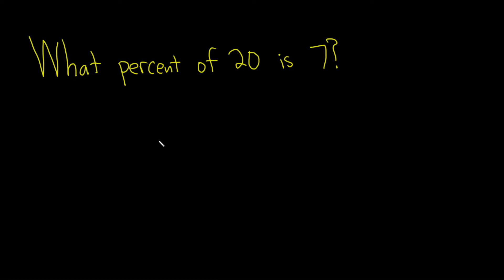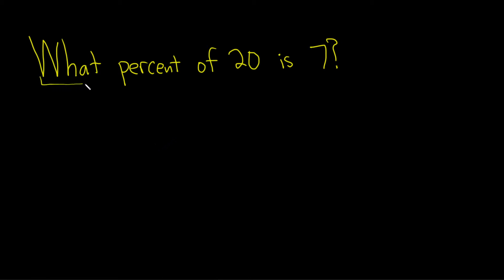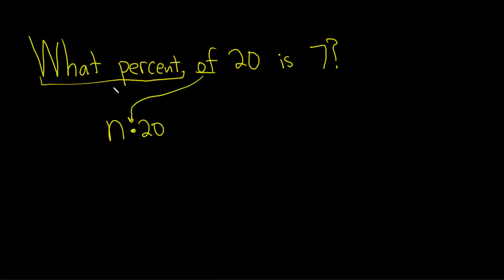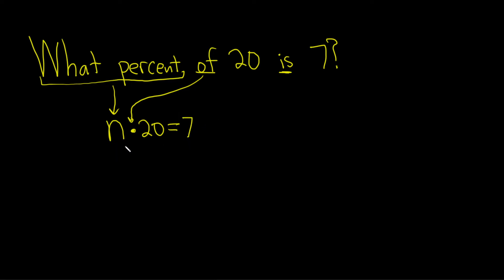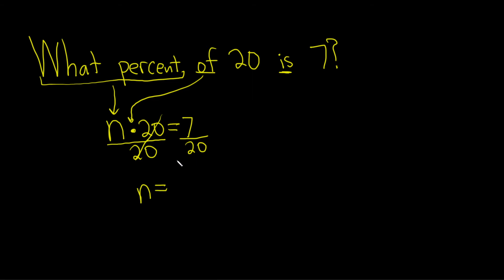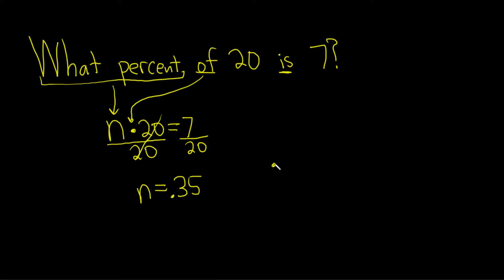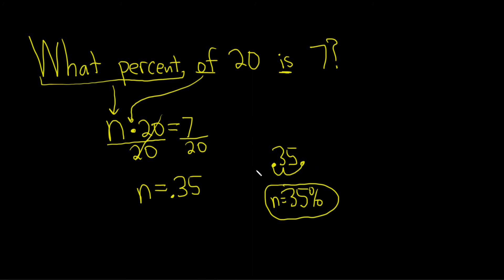What Percent of 20 is 7?